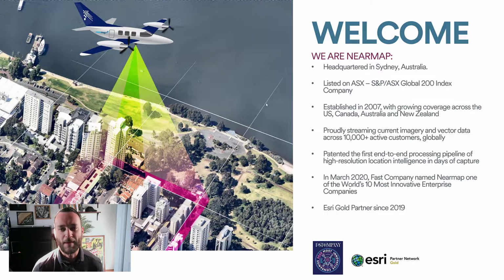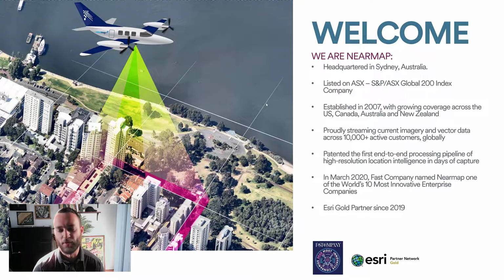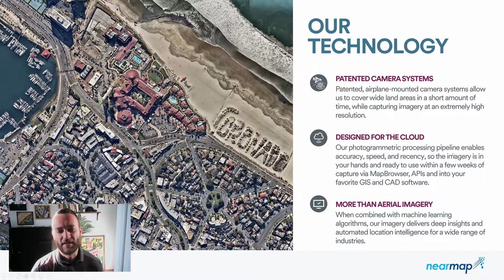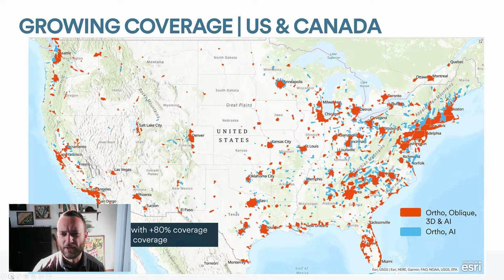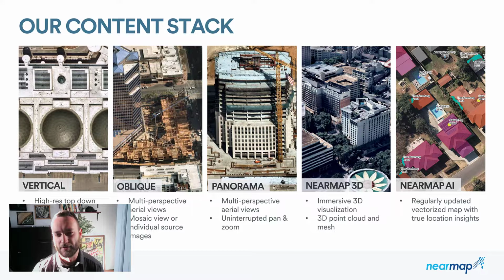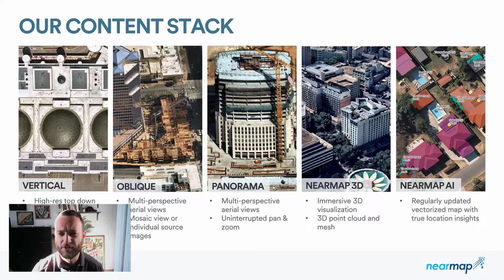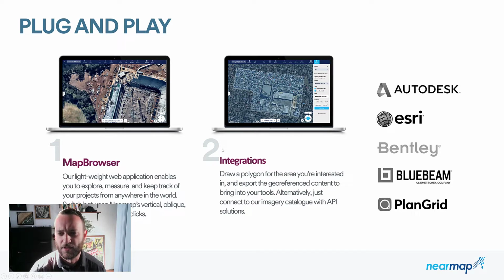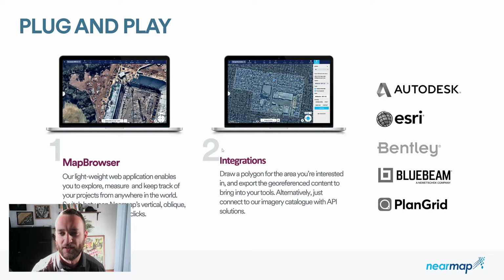Nearmap Content Stack Value Proposition Demo